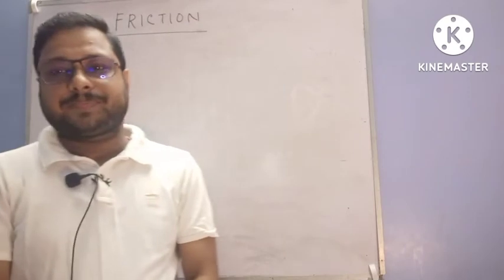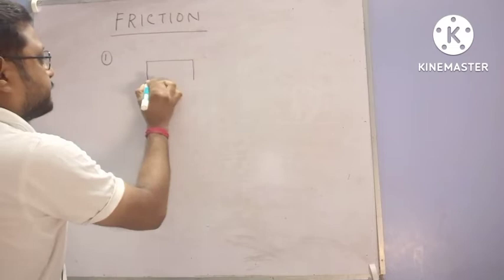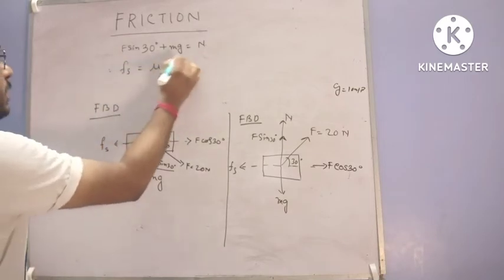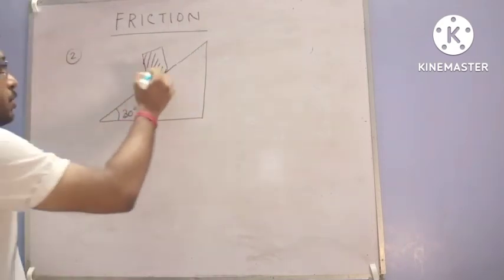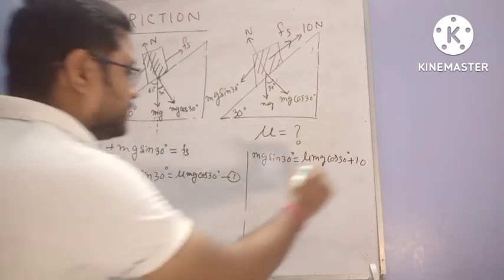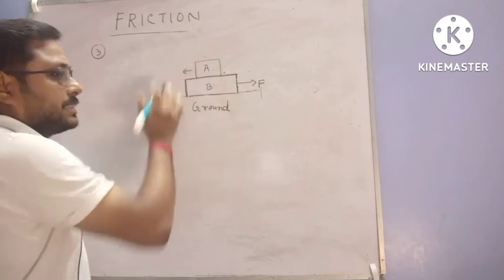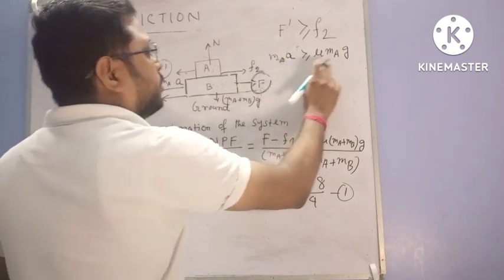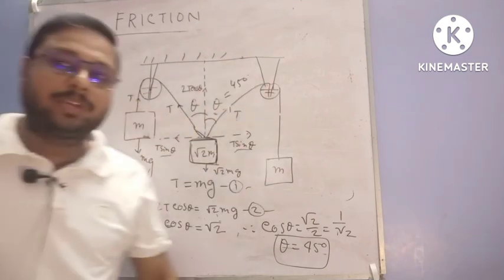NEWTONS LAWS OF MOTION ।। FRICTION PROBLEM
HOW TO SOLVE FRICTION PROBLEM
INCLINED PLANE PROBLEM